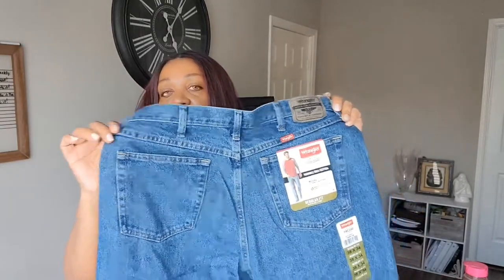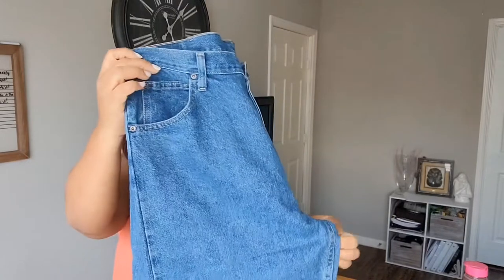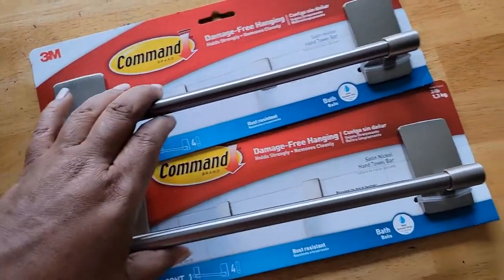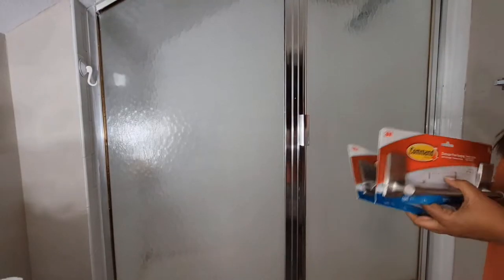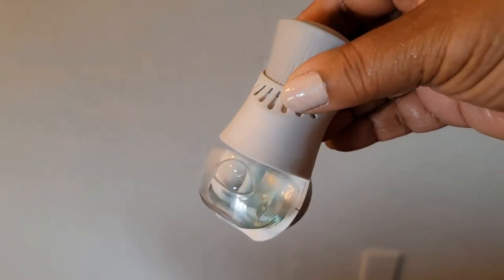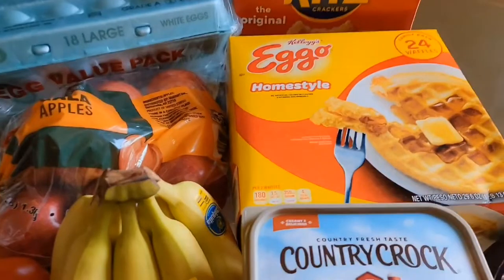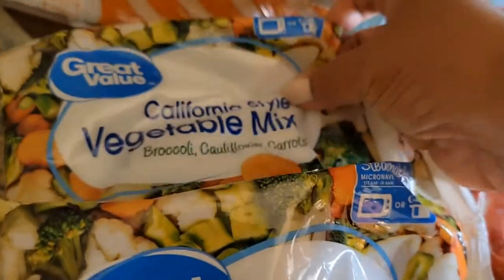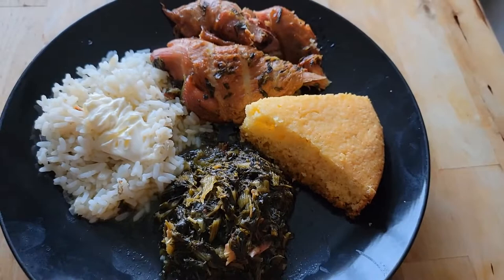VLOG // Adding a POP of COLOR ❤ // COMMAND TOWEL BARS...no nails // Breakfast Restock Haul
Welcome back FAB FAM 🧡 I truly  missed you all. So I'm back with a Breakfast Restock Haul, cooking a warm dinner with Turkey Wings and mixed Greens and adding a Pop of Color with some COMMAND ADHESIVE TOWEL Bars...